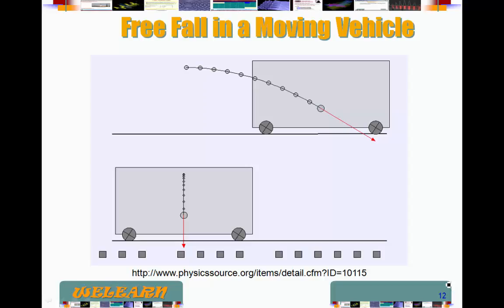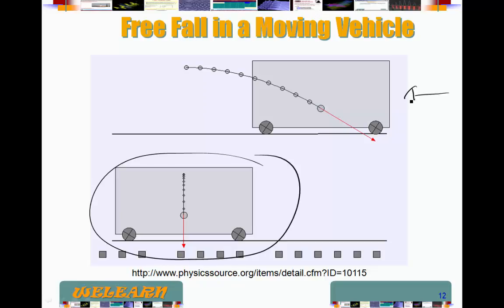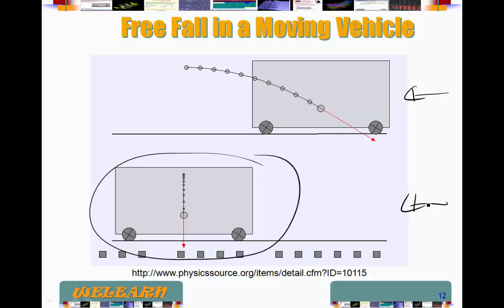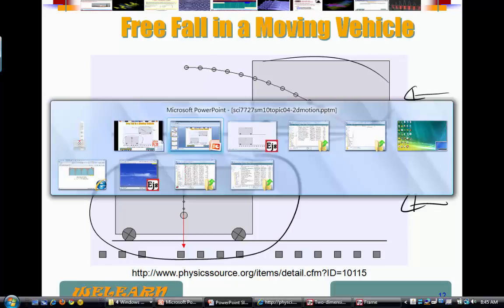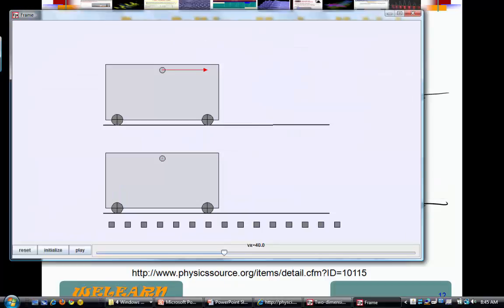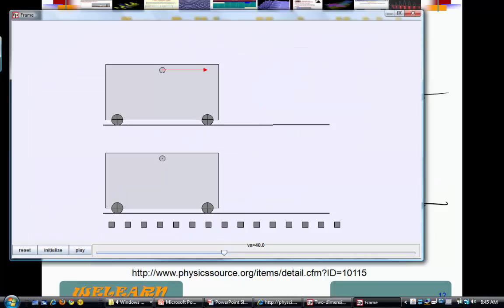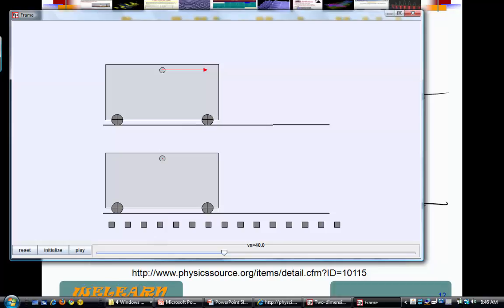GP Module01 Kinematics204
Motion relative to a moving vehicle. Kinematics in 2D.